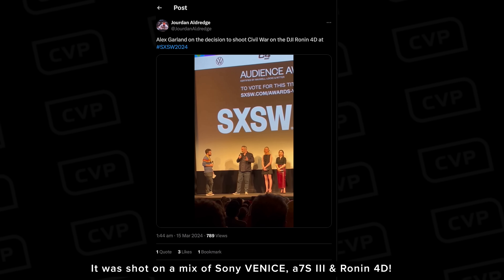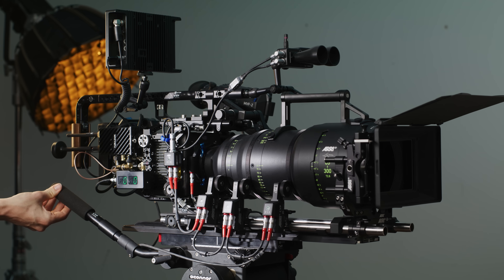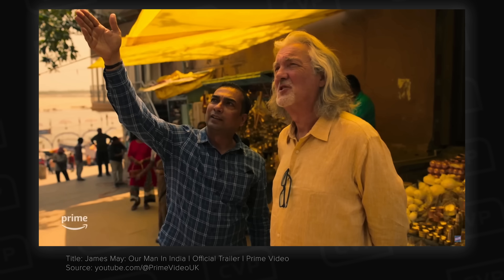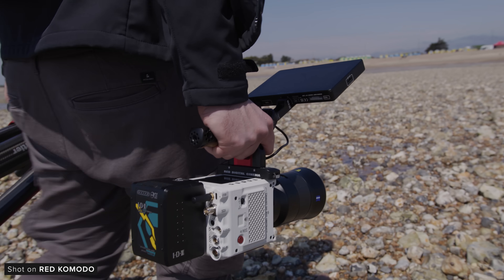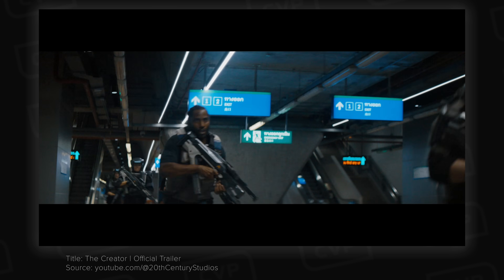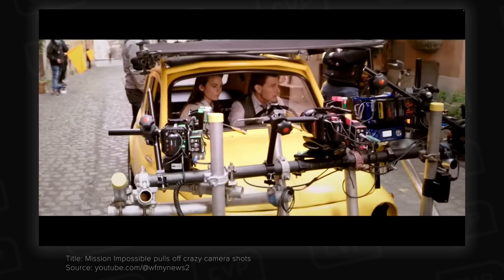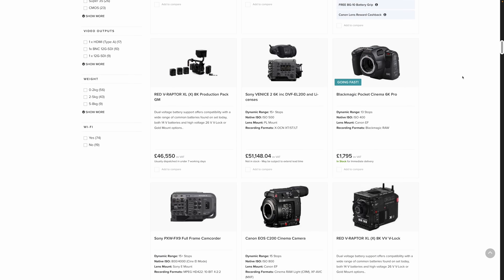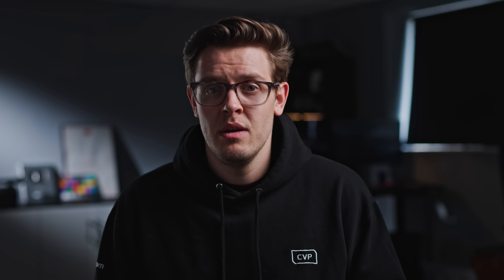Is the filmmaking process changing?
Studio / B-Roll Kit:
Chapters:
Intro - 00:00
Civil War - 00:31
Road House - 04:00
The Creator - 06:25
Reflection - 07:57